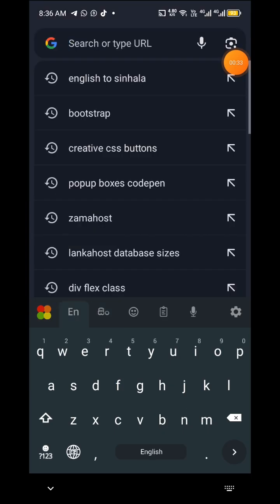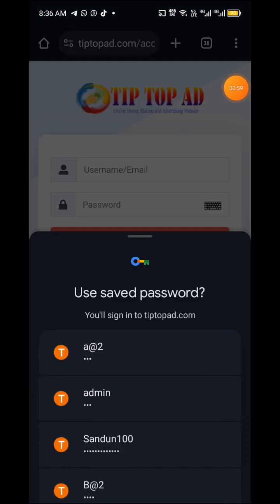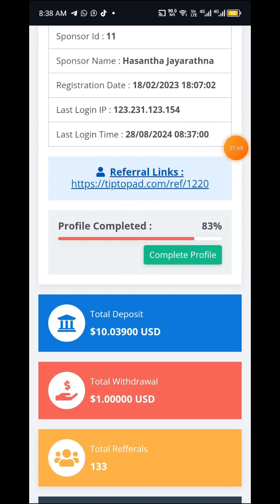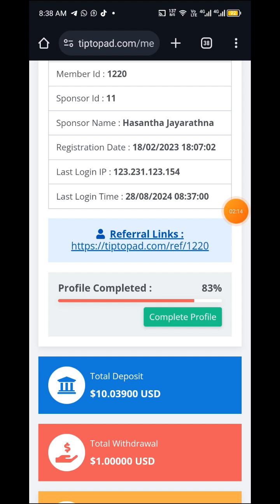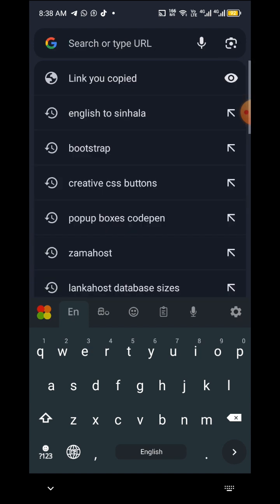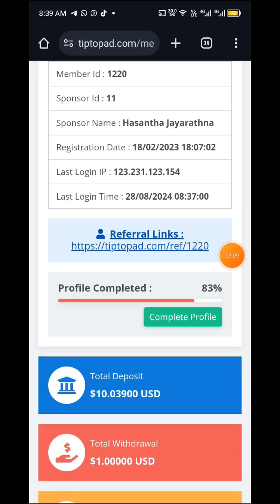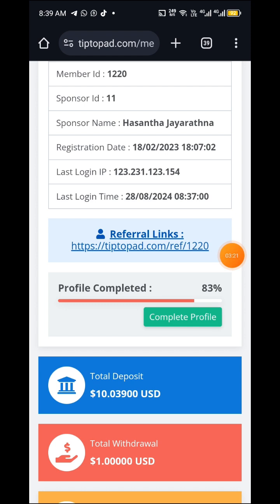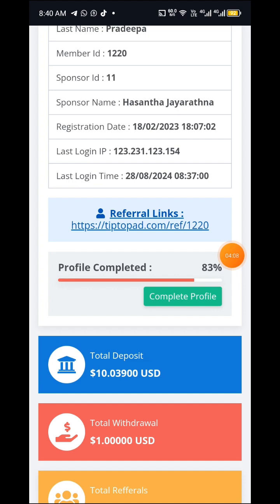Reffarel Link | How to share the Reffarel Link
Further information: 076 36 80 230
Task System Link
(Register first on tiptop ads, before login to the task system. Because you need a username & password to work)
Newly released Android Applications. 🤩🥳

Go through this link and download android users.🔥

Other users please use the following links to check your earnings & place an advertisement into the system.